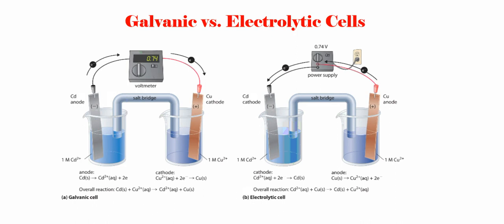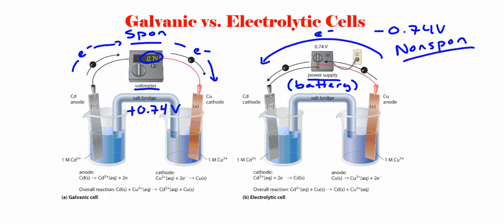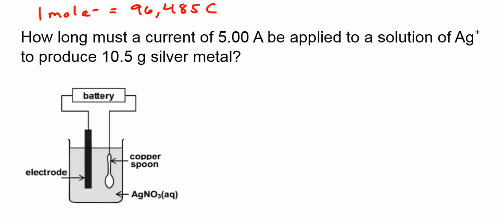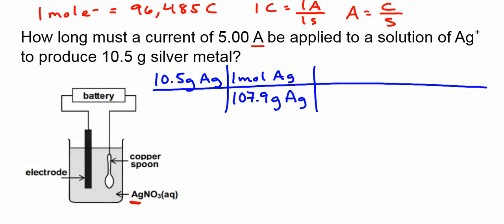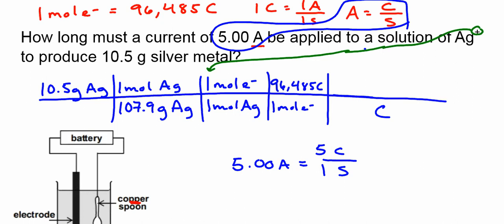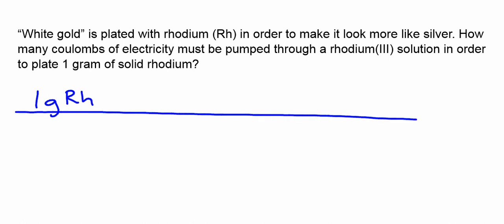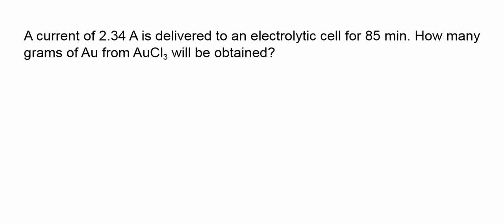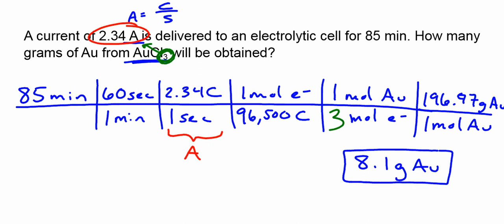Intro to Electrolysis Conversions